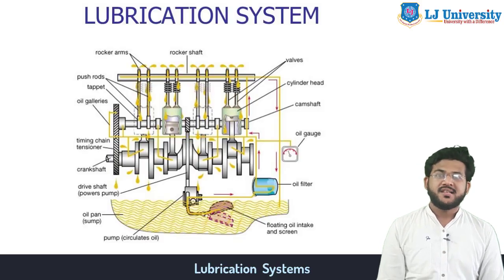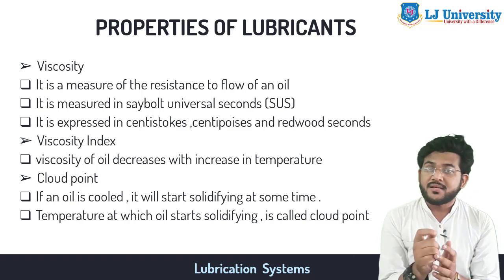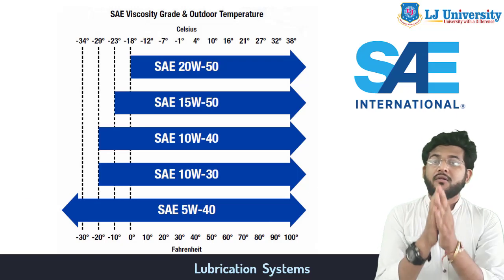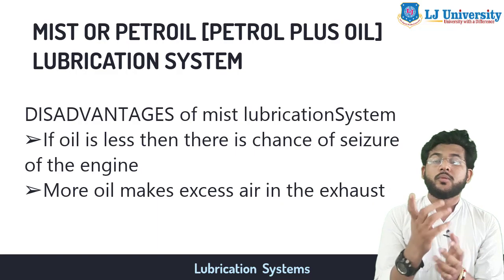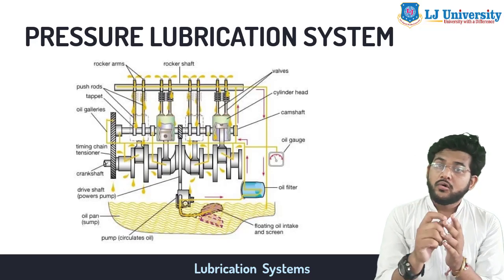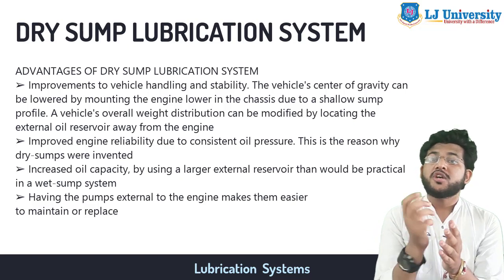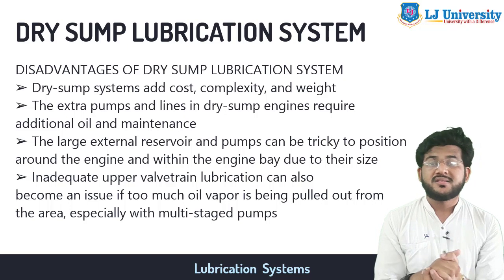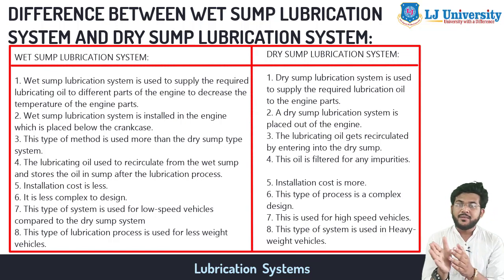L 42 Lubrication Systems and Types of Lubrications in IC Engine | Automobile Engines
Ne#AutomobileEngines
Automobile Engines Lecture Series by HardikShah

Engine Performance Numerical for Finding Various Performance Factors
Introduction  to Automobile Engines
Classifications of Various Engines
Firing Orders

Next lecture:
L43 Carburetor and its Types in SI Engine fuel Supply System | Automobile engines |

Reference:-
Automobile Engineering  by R.B.Gupta
Automobile Engineering by N.K.Giri Most Important Questions for Exam (Chapter-wise with Solutions):